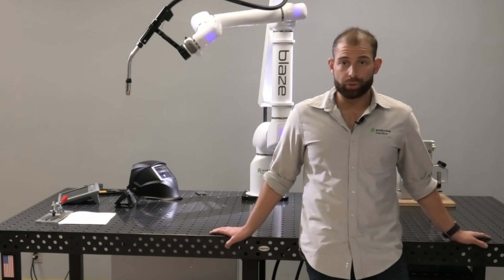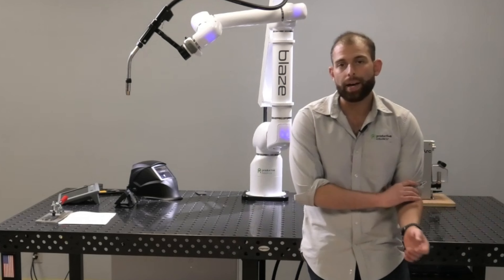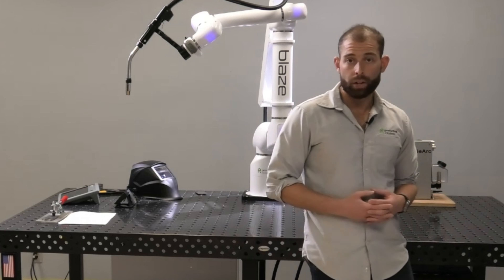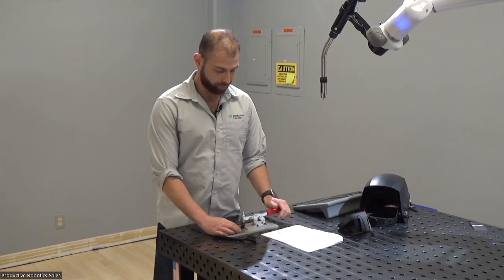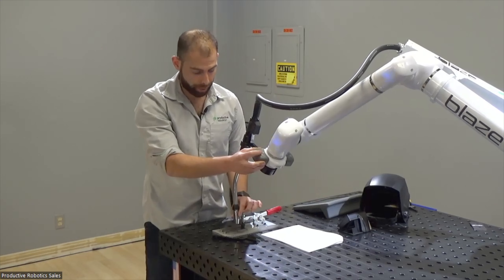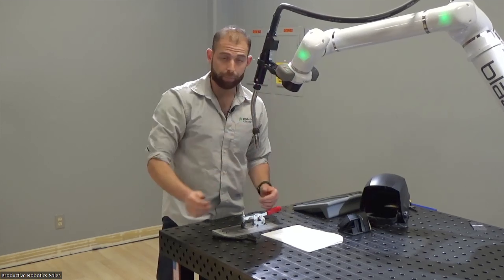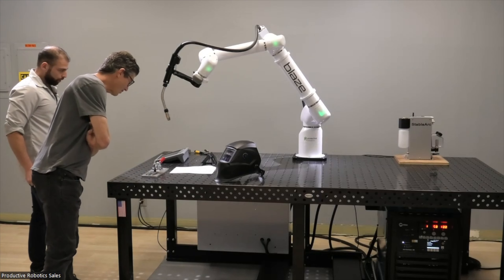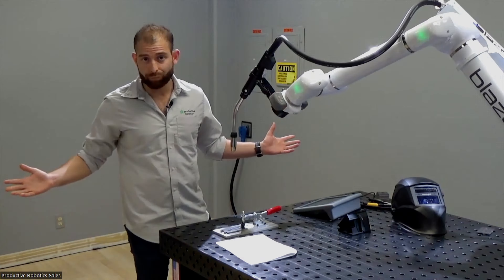1, 2, 3 Weld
Productive Robotics sets the new standard for simplifying robotic automation. OB7 ensures simplicity in use and versatility, easy automation of existing production and new set-ups, increased output, consistency, and quality. It emphasizes teaching the robot rather than programming. Productive Robotics' OB7 collaborative robots are currently used in many diverse applications due to their simplicity, capability, and affordability.